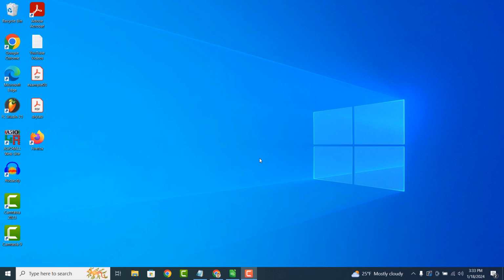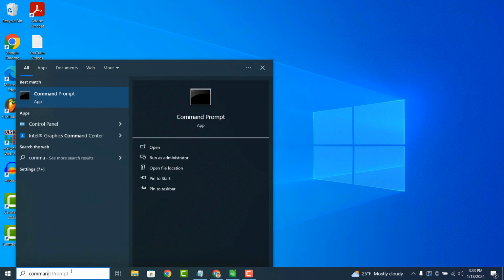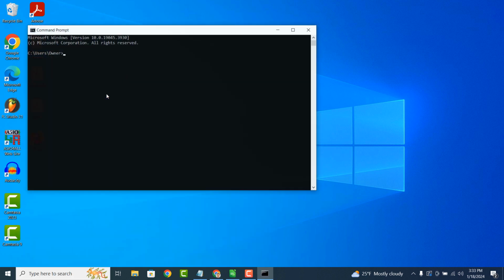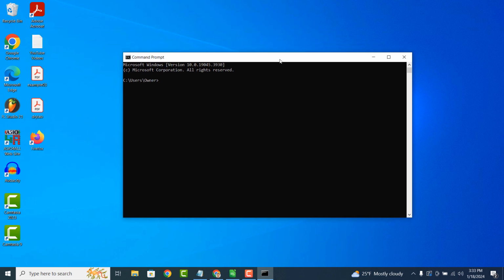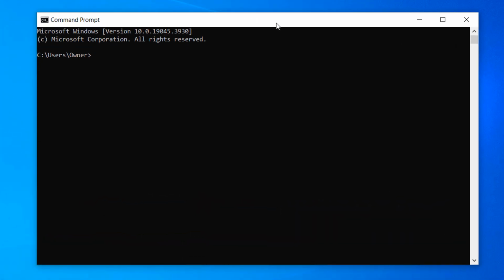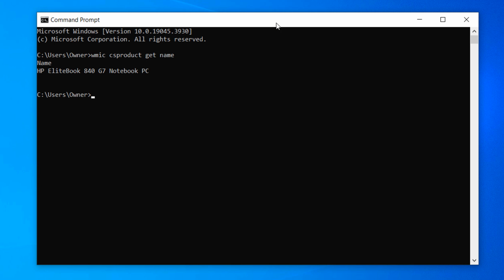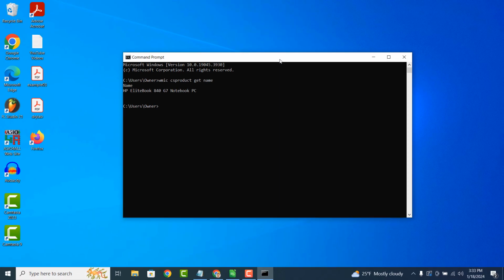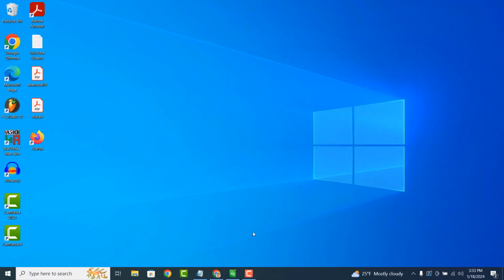How to Find The Product Name of Your Computer/Laptop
In today’s video, I’m going to show you how to find the product name of your computer or laptop, using the command prompt application in Windows.

Maybe you’re getting technical support with your computer and you need to know the product or model name of your laptop, or maybe you need it for warranty verification purposes. Whatever the reason is, finding your computer’s product name is easy to do.

1. Go into the Windows start bar, and type in “Command Prompt”, and click on the “Command Prompt” application.
2. Once the command prompt application opens, type in the following command “wmic csproduct get name”, and hit the enter key on your keyboard.
3. And now your computer’s product name will be displayed. As you can see, mine is a HP EliteBook 840 G7 Notebook PC.

And it’s as simple as that, finding out your computer’s product name is an easy task to perform.

What is a product name?
A product name for computers typically refers to the specific model or series name assigned by the manufacturer to a particular line of computers. It helps distinguish different models within a brand's product range. The product name is often used for marketing, identification, and support purposes.